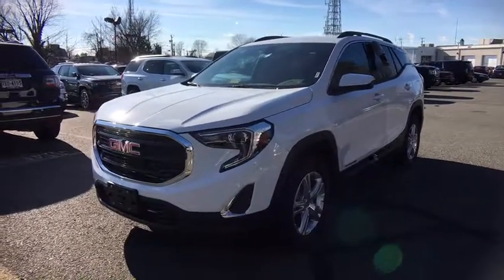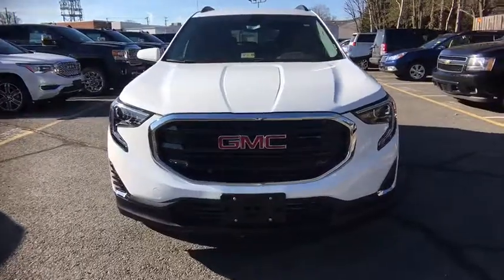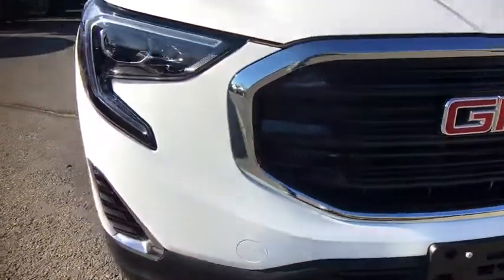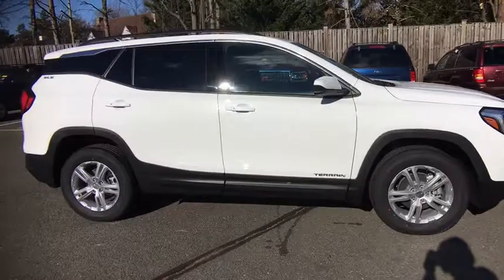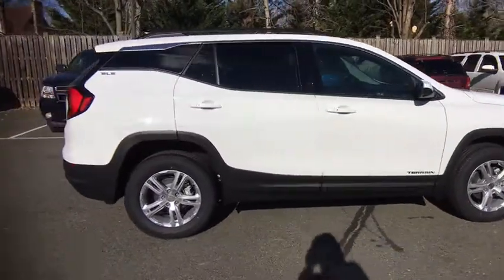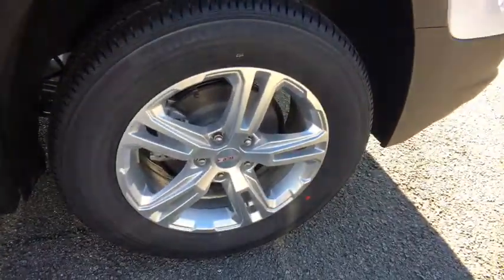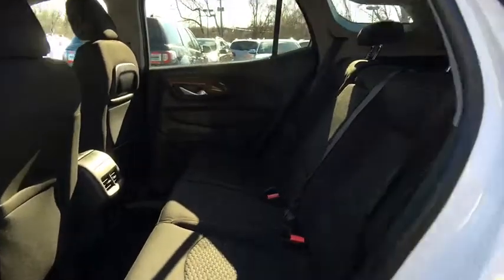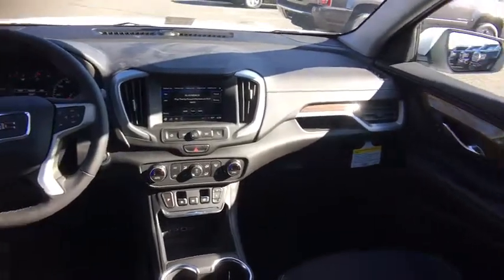2018 GMC Terrain Leesburg, Manassas, Winchester, Sterling, Frederick, VA 85047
326 E. Market St

2018 GMC Terrain SLE 28/24 Highway/City MPGbrbrGRAND OPENING! For the all new Country Buick-GMC Come check out our Huge Inventory and Super Savings.